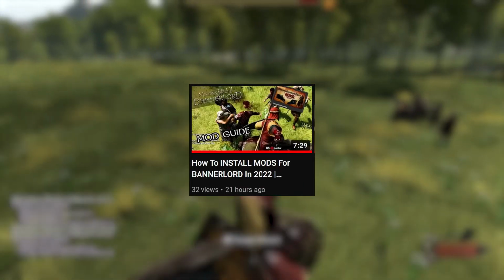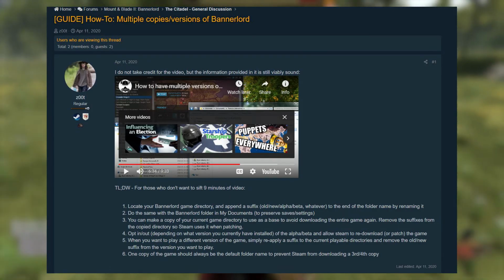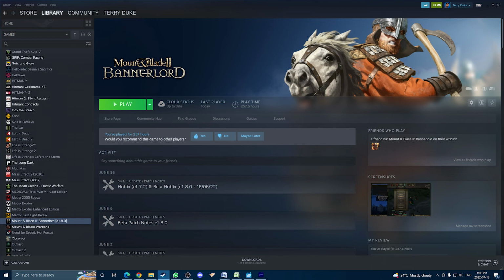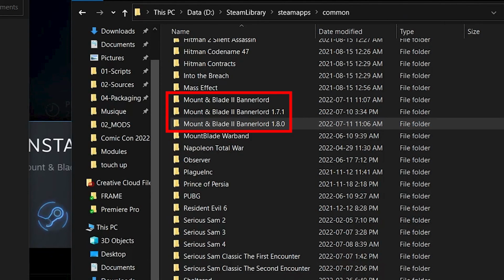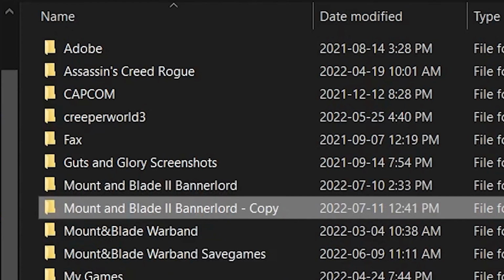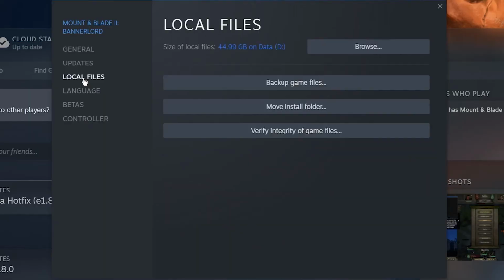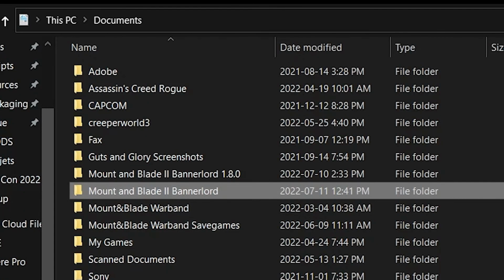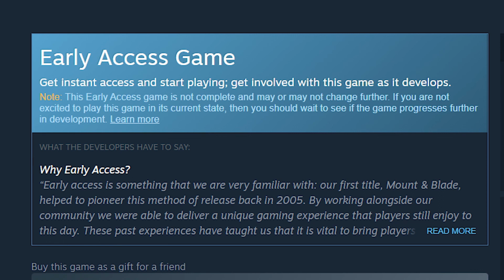Can You Keep SEVERAL VERSIONS Of BANNERLORD?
Intro: 0:00
How Steam Works: 1:23
Setting Up Several Versions: 2:36
Conclusion: 4:49